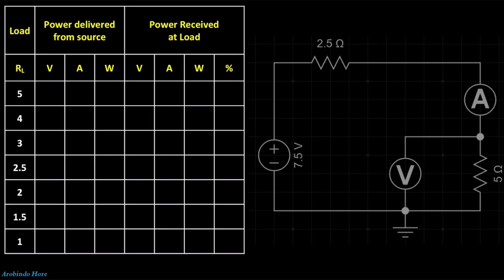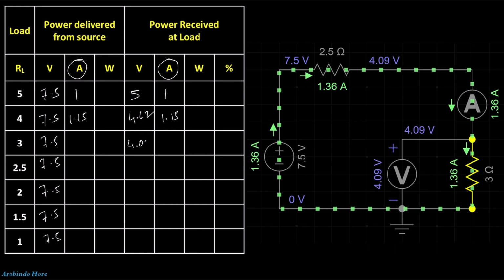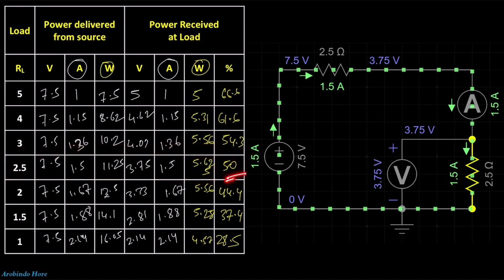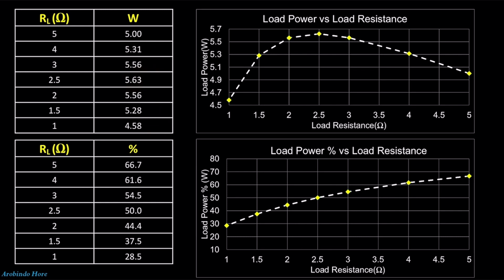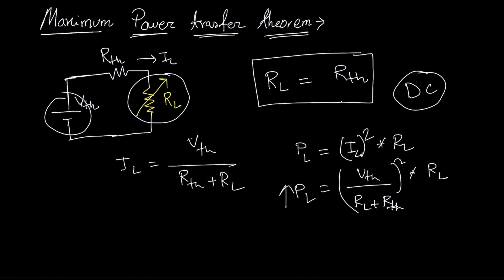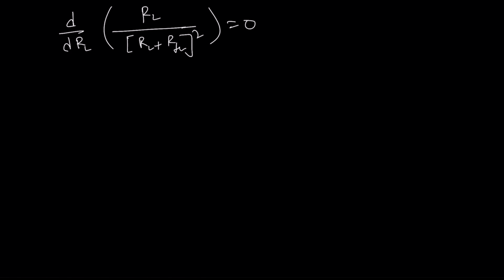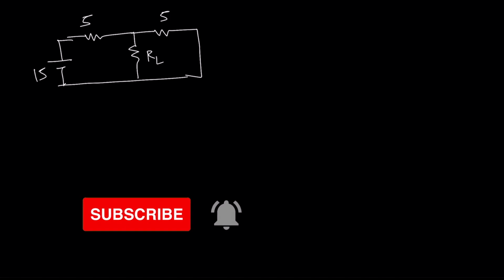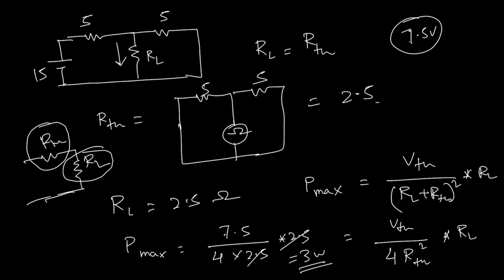Maximum Power Transfer Theorem: Prove and Simulations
In this video, we will discuss the concept of the Maximum Power Transfer Theorem. This theorem states that the maximum power is transferred from a source to a load when the load resistance is equal to the source resistance.
We will provide both theoretical and practical demonstrations to prove this theorem. Through simulations, we will illustrate how the power transfer is optimized when the load resistance is precisely equal to the source resistance.